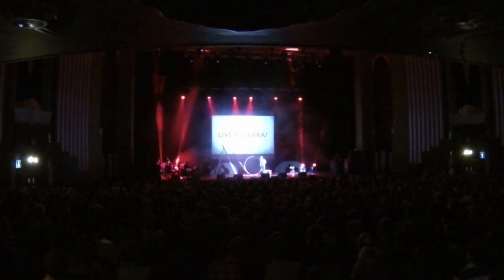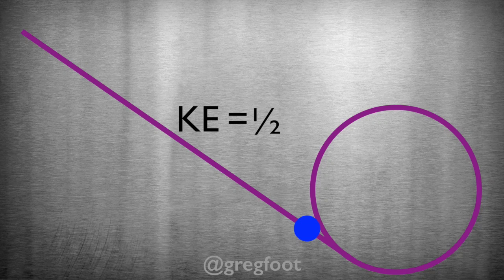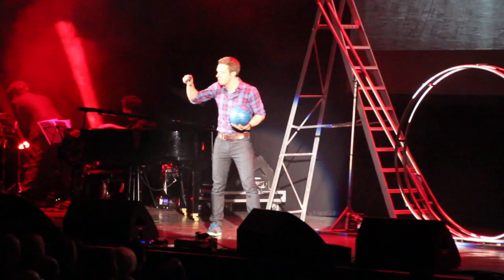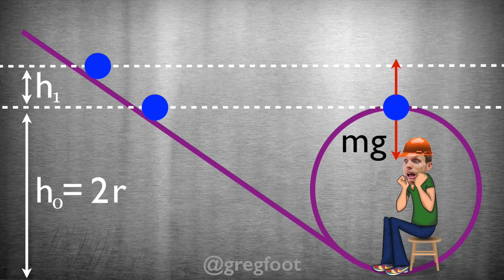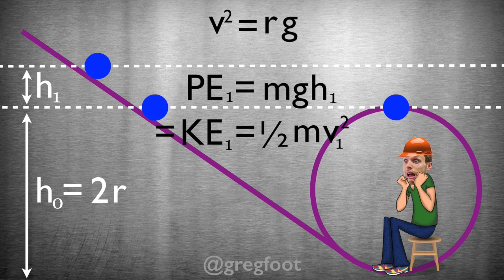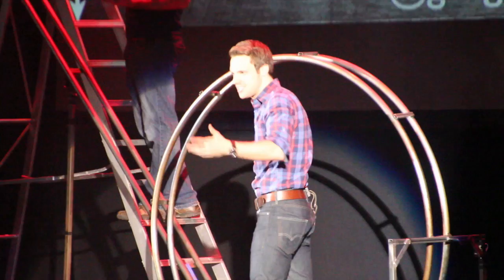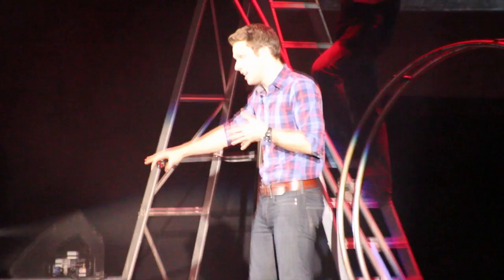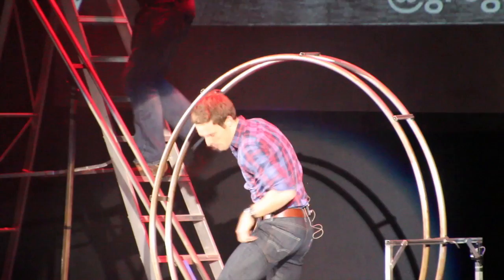Greg's Bowling Ball Loop The Loop w Brian Cox & Robin Ince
What’s the minimum height you need to drop a bowling ball from in order for it to loop the loop?! With Greg sat in the middle…

Greg performed this on stage in front of over 3,500 people at the Hammersmith Apollo as part of Brian Cox & Robin Ince’s "Compendium Of Reason" in December 2014.

He crunches the numbers, puts himself in the line of fire, and gives it a go… And he *cough* doesn’t look nervous at all *cough* …

Greg is a Science Presenter on TV, on YouTube and on Stage.

He’s Blue Peter’s Resident Science Guy, hosts multiple series for BBC Worldwide, has wracked up more than 5,000,000 hits on his YouTube films, and writes & presents sell-out spectacular live science shows around the world.

Greg has been frozen, shot and buried alive, built a jet-powered go-kart and a real levitating hoverboard, answered people’s questions from ‘What causes a beer belly?’ to ‘Why do we have pubic hair?’, unleashed giant flamethrowers on stage, and sat inside a bowling ball loop the loop… for science!

Greg has been given the prestigious title of ‘Engagement Fellow’ for The Wellcome Trust and also delivers training for clients including The Royal Society and The Prince’s Trust, and a range of talks covering his journey from Science Degree to Science Communication, Social Media, Science Busking & much more.

Have an explore of his website to find out more about what he gets up